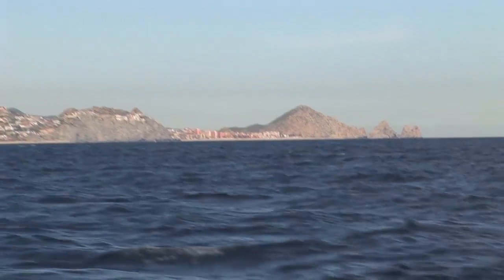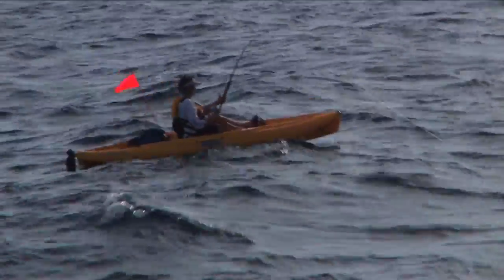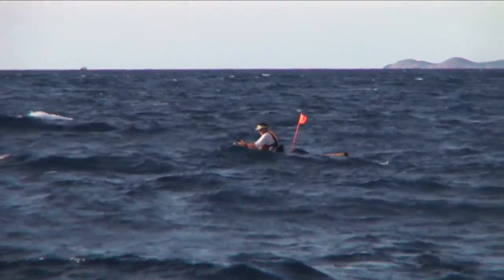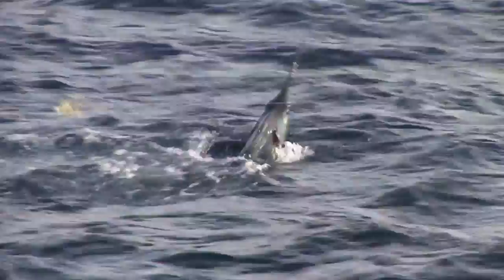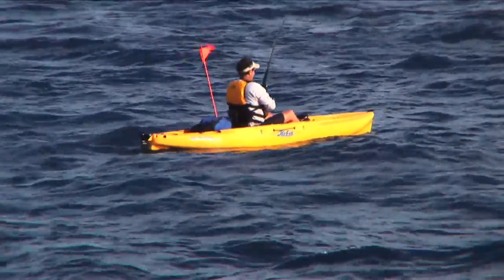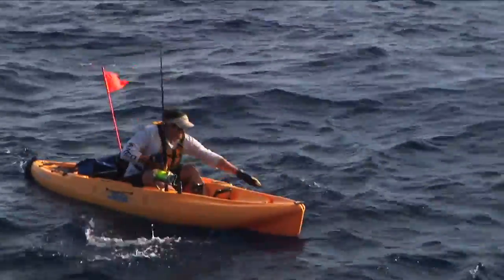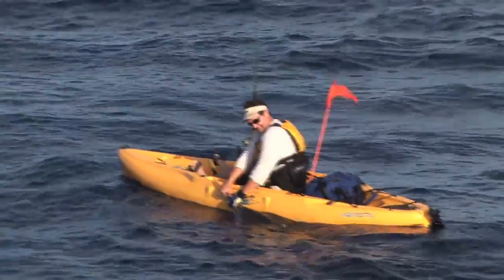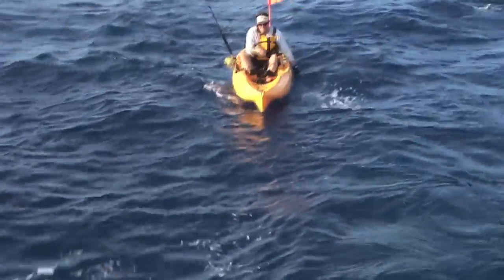SFTV: Kayaking in Cabo Part 3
After a tough battle, Bill Shedd releases a striped marlin from a kayak off the coast of Cabo San Lucas, Mexico.